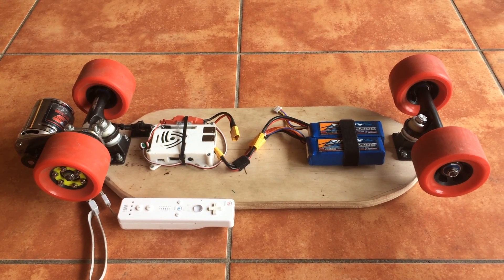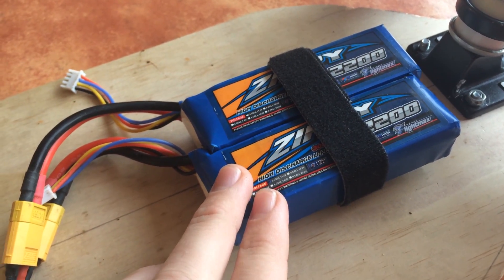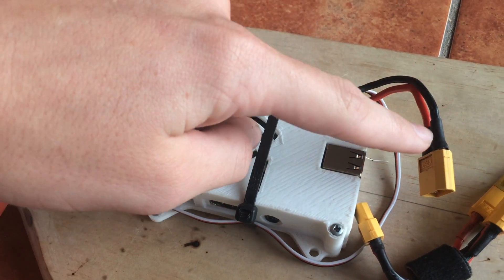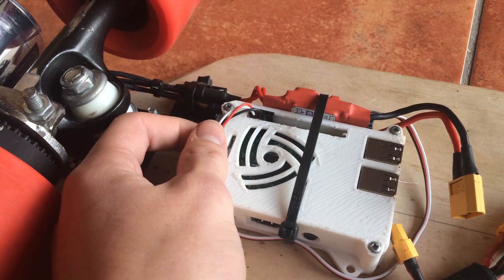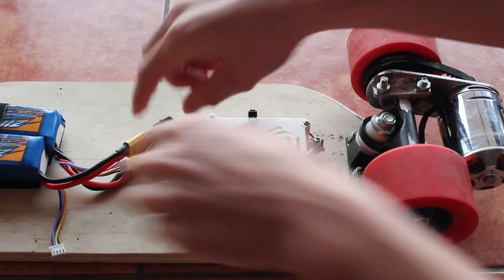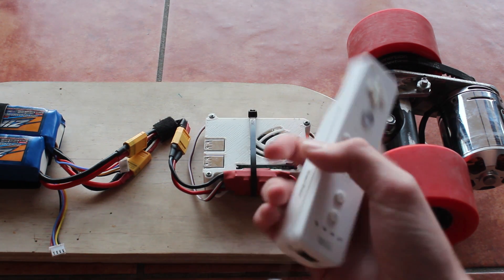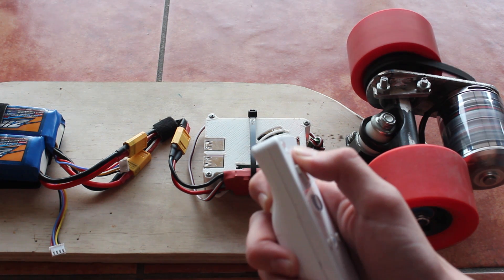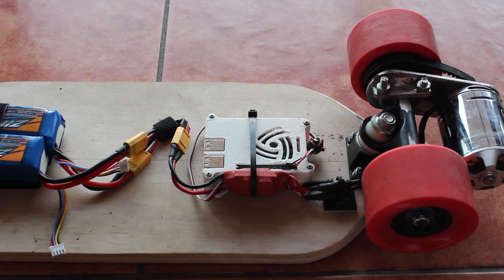Raspberry Pi Bluetooth Electric Skateboard IFB102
This project was part of an assignment at Queensland University of Technology, the prerequisite was to build something with a Raspberry Pi.